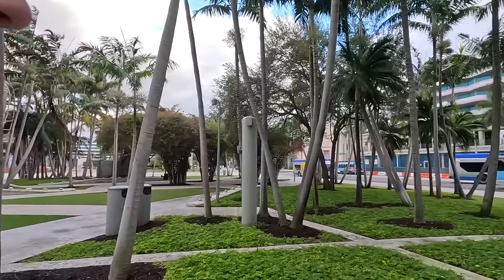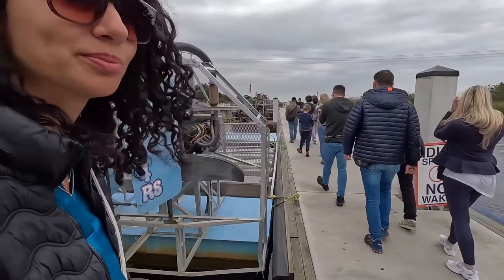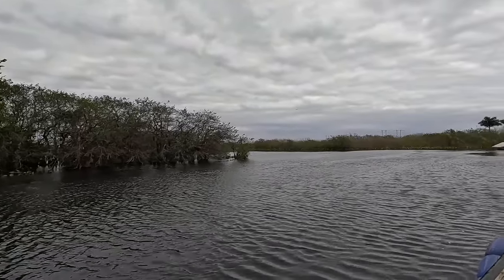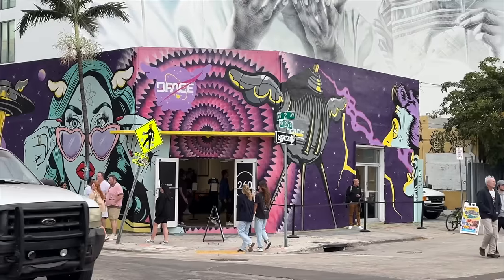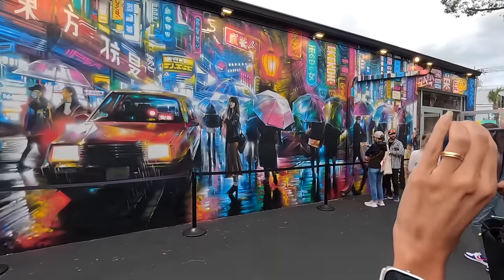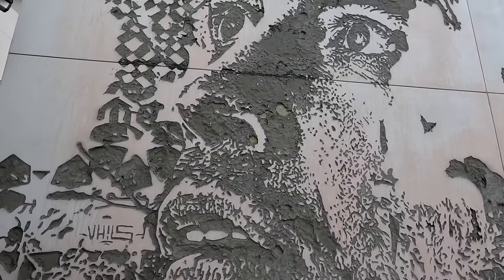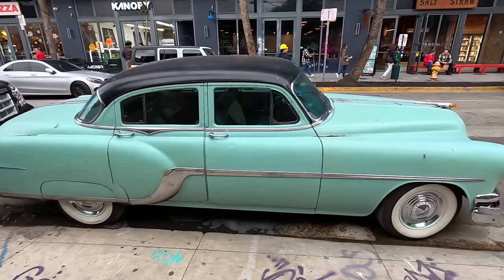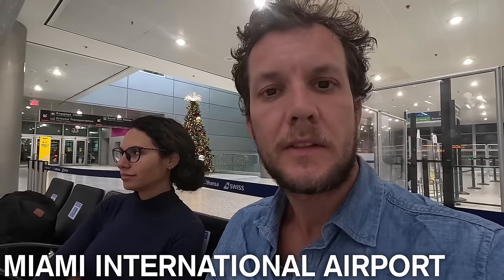THIS IS FLORIDA 🇺🇸 EVERGLADES NATIONAL PARK & WYNWOOD (MIAMI)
In this video we visit the Everglades National Park & Wynwood (Miami) in Florida